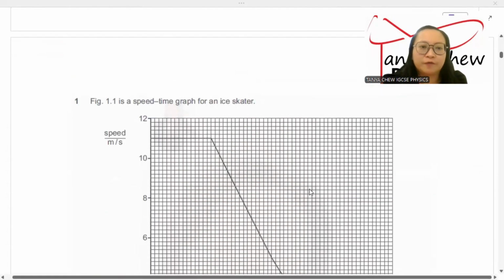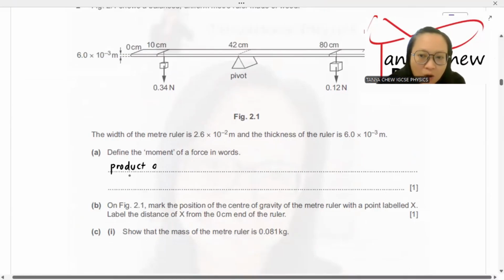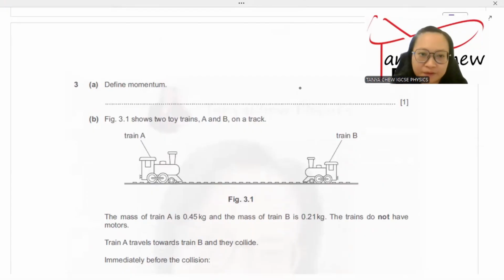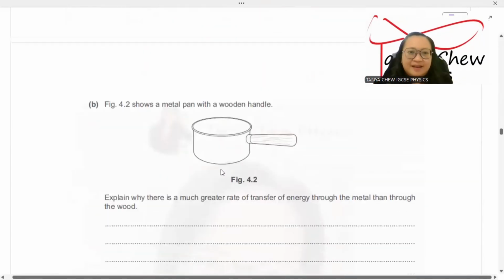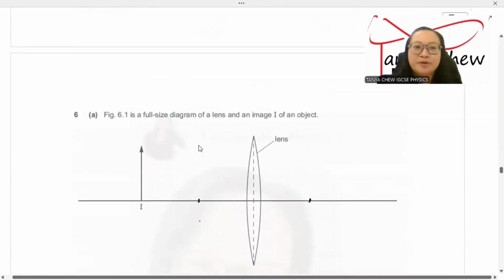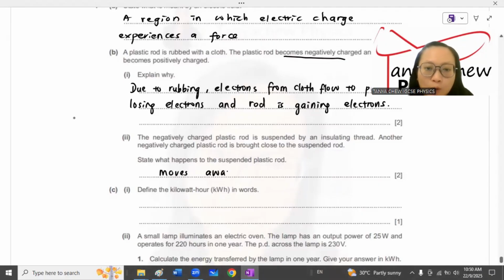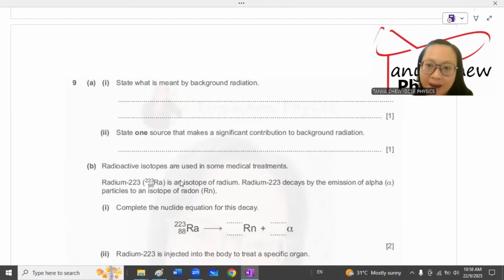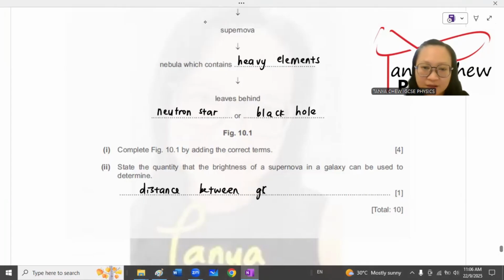IGCSE Physics 0625 P42 MJ2025 – Easy Step-by-Step Full Solution!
Struggling with IGCSE Physics? Don’t worry – this video is made just for you!
In this video, Tanya Chew goes through the IGCSE Physics 0625 Paper 4 (P42) May/June 2025 step by step, explaining every question in a simple and clear way. Perfect for students who find Paper 4 challenging and need extra help understanding calculations, definitions, and tricky exam questions.
✅ What you’ll learn in this video:
• How to solve Paper 4 questions step by step
• Tips to improve your calculation speed
• How to write answers the way examiners want
Whether you’re aiming to pass or boost your grade, this walkthrough will help you build confidence and score higher in your exams!
📌 Recommended for:
IGCSE Physics students (Cambridge 0625), homeschoolers, and anyone preparing for the October/November 2025 exams.